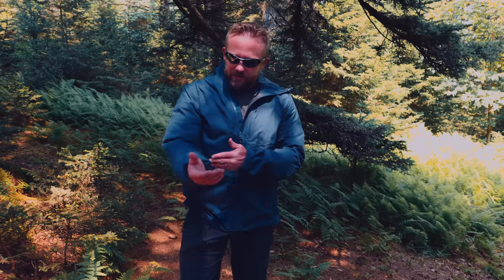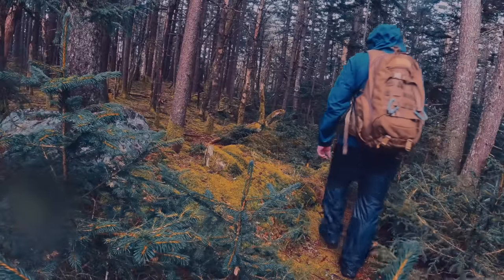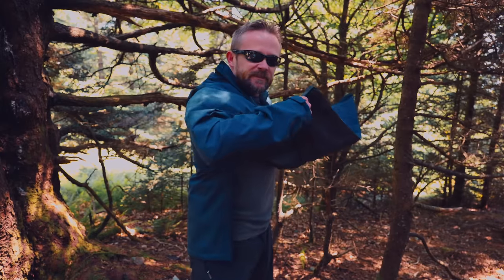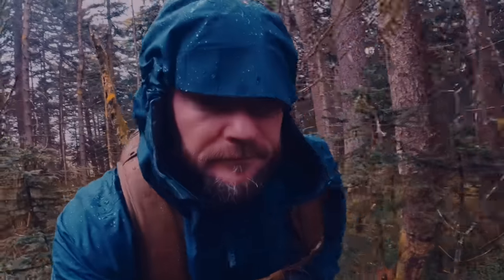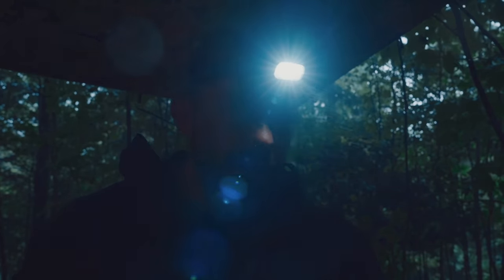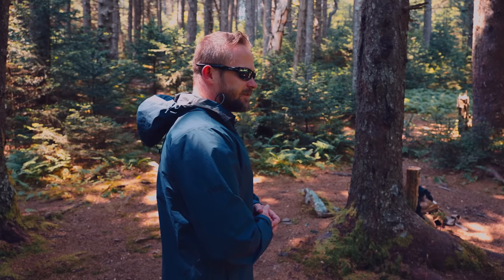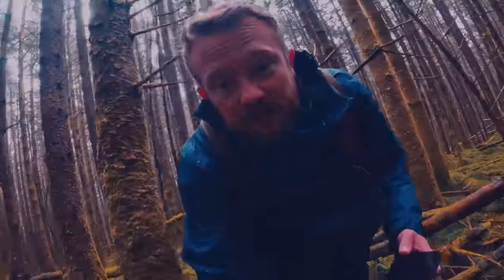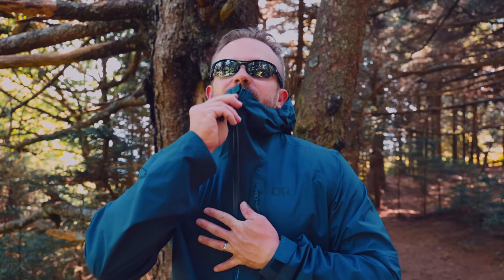How Good is the Best Selling Rain Jacket? - Outdoor Research Foray II Jacket Real Review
The Foray II from Outdoor Research is the best-selling GORE-TEX waterproof jacket and this is Luke's Agenda Free Review.

Long hailed as the one rain jacket to rule them all, the one jacket that can be used for every activity!

Is it worth the money?

or